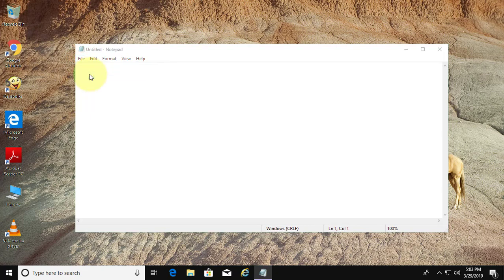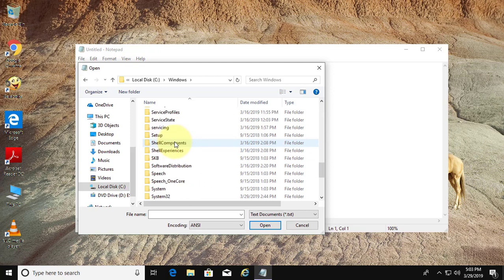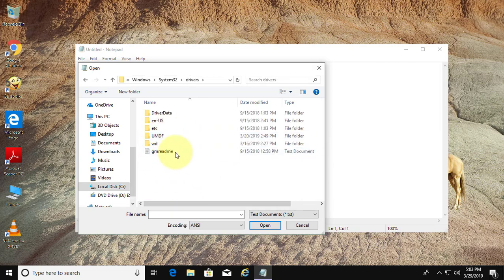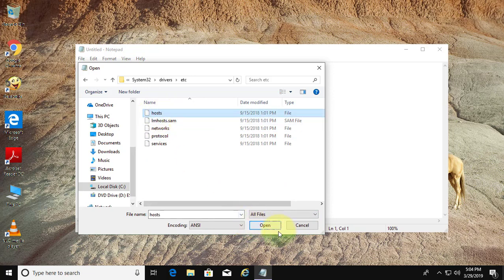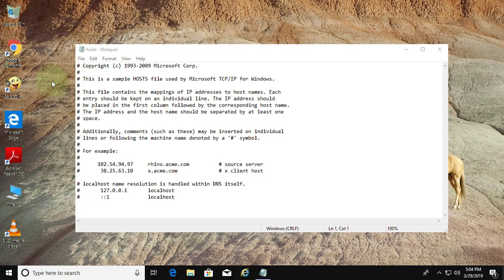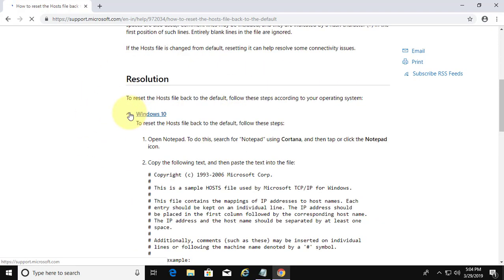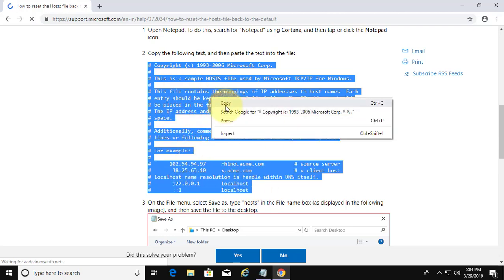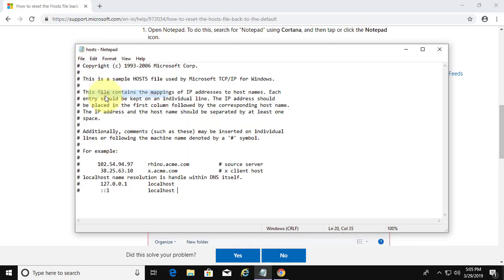How to Reset the Hosts file Back to the Default [Tutorial]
This Tutorial helps to How to Reset the Hosts file Back to the Default [Tutorial]